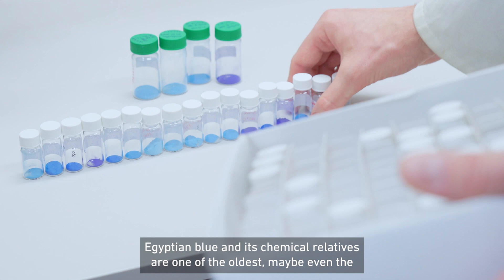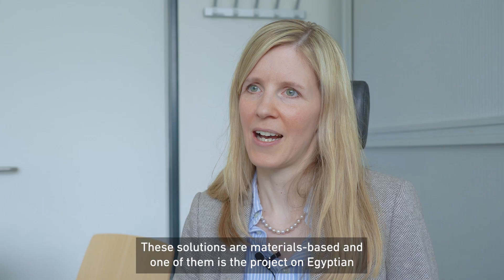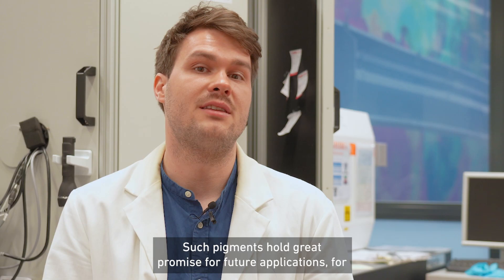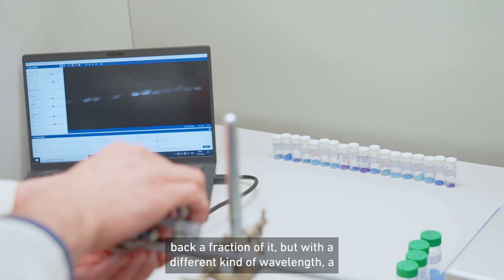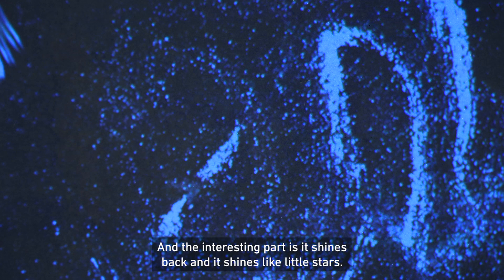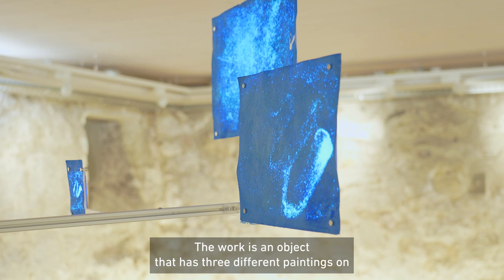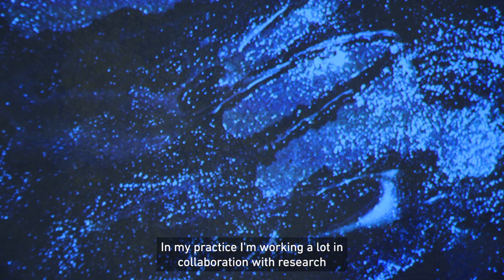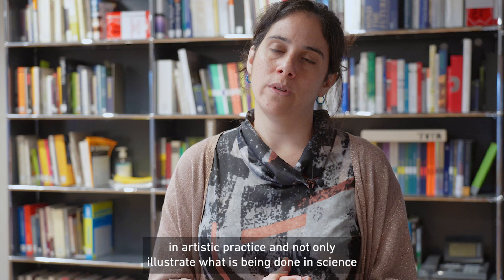Blue Transmutations – Art and Science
Widely considered to be the earliest synthetic pigment, Egyptian blue was invented out of necessity over 5000 years ago, as blue pigments were highly valued but only rarely encountered in nature. In recent years, advanced technological industries such as biomedicine and telecommunications have exploited it for its chemical properties, which allow it to reflect infrared light, among other things.

In Blue Transmutations, a range of manipulations are made by painter and media artist Liat Grayver using fine and coarse Egyptian blue pigment on thin sheets of Japanese paper. As the coarse pigment is not easily dissolved or absorbed, the painter’s actions and the inherent inconsistencies of the hand-made paper converge in a volatile and fully unpredictable creative context. The microscopic glass particles of the pigments glimmer as the operations are captured by a special black and white camera used by the Nanoparticle Systems Engineering Lab at ETH Zurich, the results varyingly resembling stellar associations or more abstract forms. Three separate montages of the footage, remodelled and composed by video artist Marcus Nebe, are paired with and projected onto paintings selected from a collection of explorations—also using Egyptian blue on Japanese paper—into density and viscosity, and again reactivity, but now informed by the previous experiments.

The work is in collaboration with Dr. Robert Nißler (particle synthesis) and Marcus Nebe (video) and sponsored by the Nanoparticle Systems Engineering Lab, the metal workshop of the  Physik-Institut, at the University of Zürich and the Collegium Helveticum.